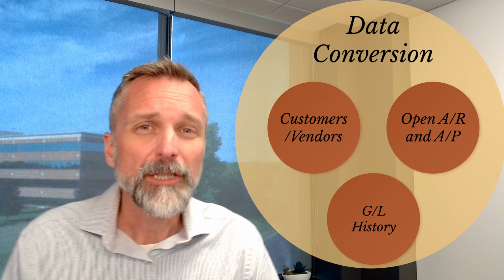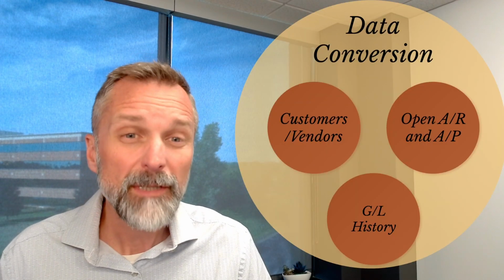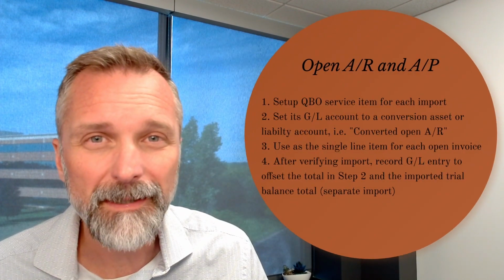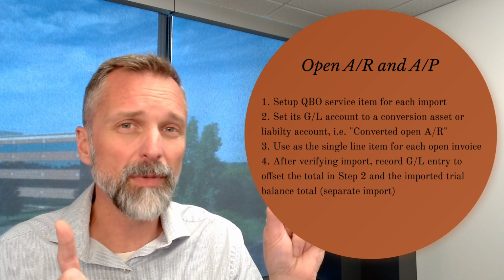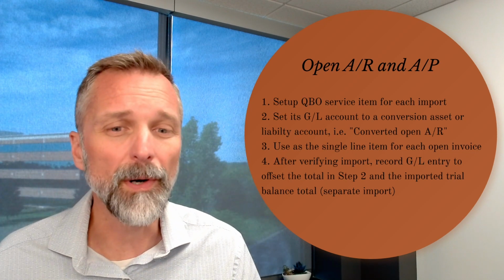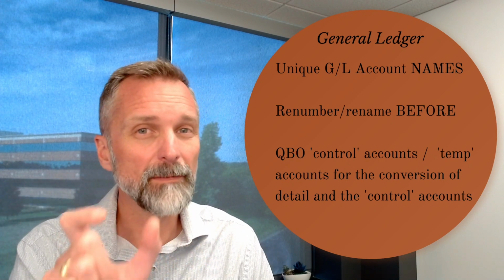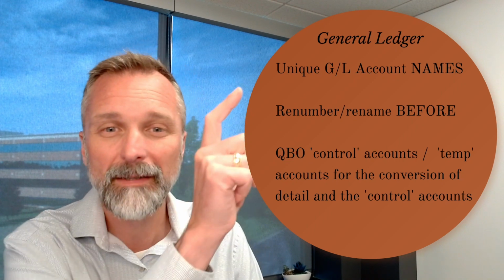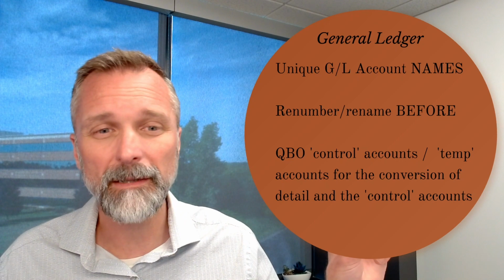Integrating JobBoss2 with QuickBooks Online Part 6: Data Conversion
Data Conversion from JobBoss2 to QuickBooks Online: A Quick Guide from Chortek

In business management and accounting, integrating various systems can lead to increased efficiency and improved processes. In this video, we dig deep into converting your data from JobBoss2 to QuickBooks Online.

Rick Sovitzky from Chortek walks through some key data conversion considerations your team needs to understand while working through a JobBoss2 and QuickBooks Online integration.

- What QBO can import natively: master data like customers, vendors, and chart of accounts can come in directly, as can customer invoices. But vendor bills and other details require a third-party tool; we recommend an app called Saasant, which helps to significantly streamline the conversion process.

- Customer and vendor IDs: IDs can overlap in JobBoss2 but must be unique in QBO; the fix involves exporting both lists, running a pivot table in Excel to identify duplicates, and correcting them in JobBoss2 before converting.

- Contacts, addresses, and notes: QBO allows only one contact and one address per customer or vendor, so decisions need to be made upfront; customer notes should be concatenated into a single field in Excel before importing.

- Open A/R and A/P balances: a temporary conversion account is required since QBO won't accept direct journal entries to the main A/R account; the process involves importing open invoices, matching totals to JobBoss2 reports, then clearing the temporary account with an offsetting entry.

- General ledger mapping: GL account names must be unique in QBO; cleaning up account names and numbers in JobBoss2 before converting makes the mapping process significantly smoother.

Need a hand? That’s what we’re here for. Reach out to Chortek for help navigating the conversion process.

0:00 - Intro
1:29 - Importing Data Into QuickBooks Online
2:13 - How To Import Customer And Vendor IDs
3:25 - How To Import Open A/R and A/P
4:52 - How To Import Your General Ledger
8:00 - How To Get In Touch